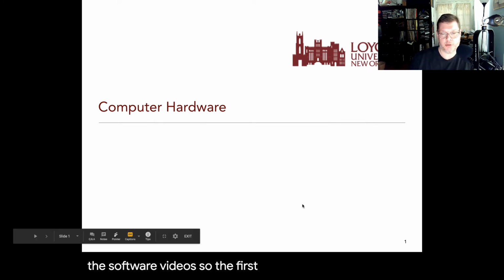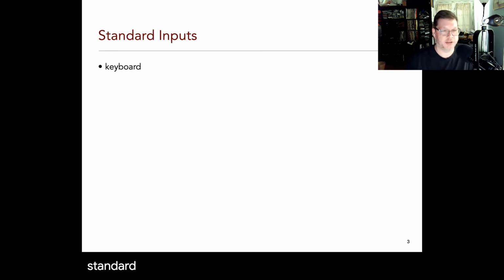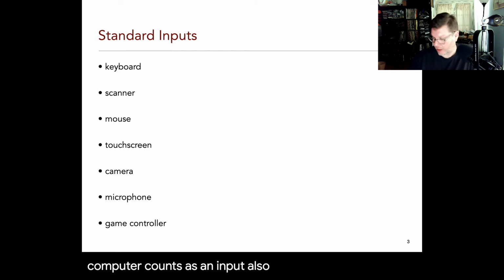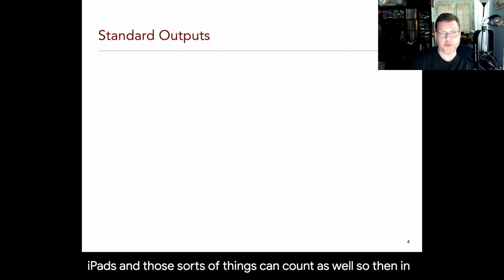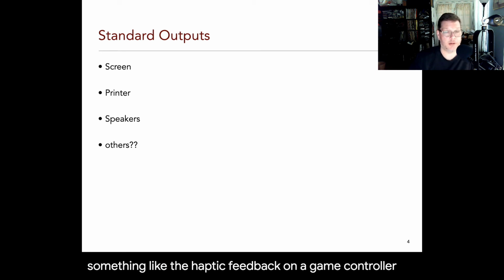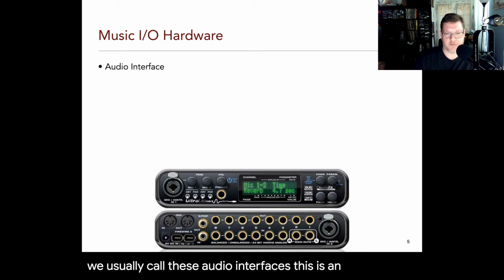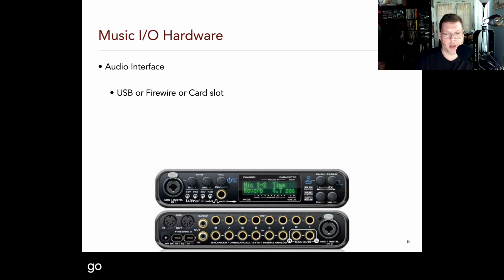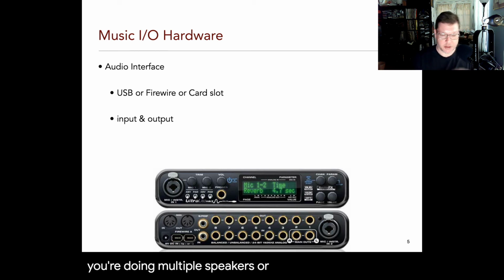Hardware 1 - Input & Output